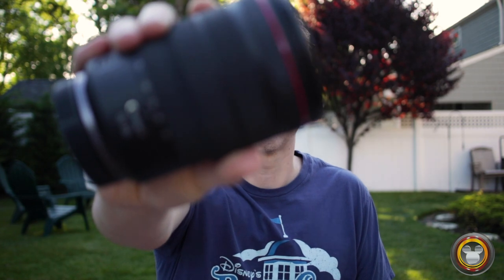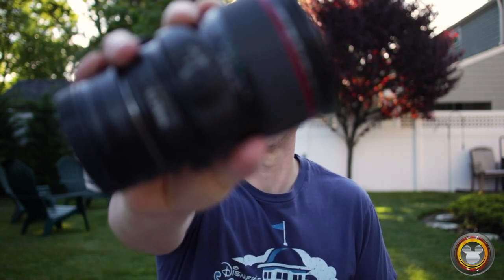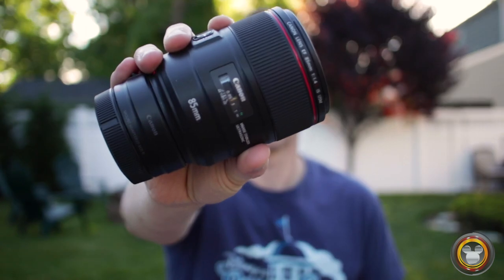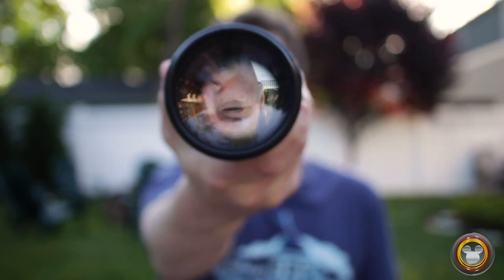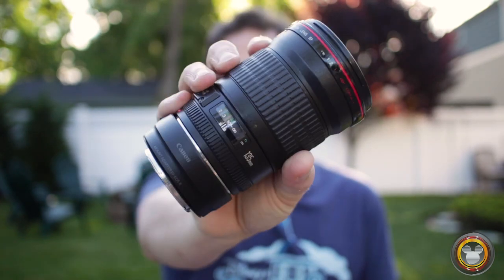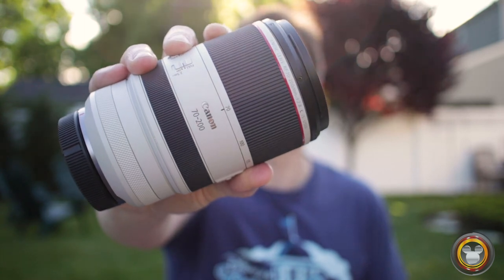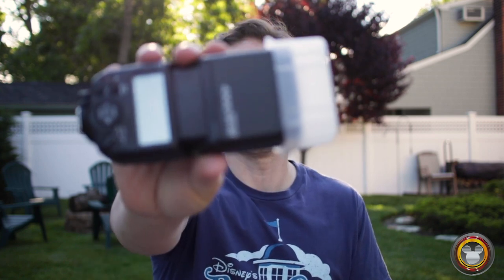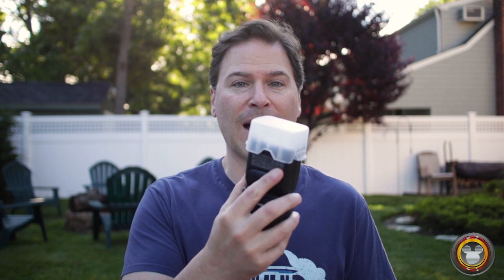Best LENSES for a Complete Camera Bag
What's in my camera bag this summer? Links below to all the gear in this video!